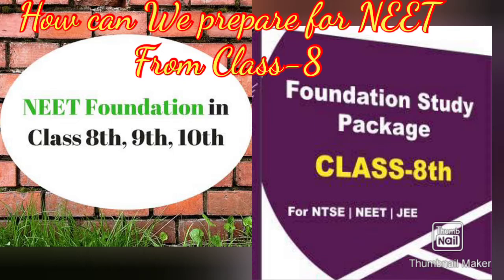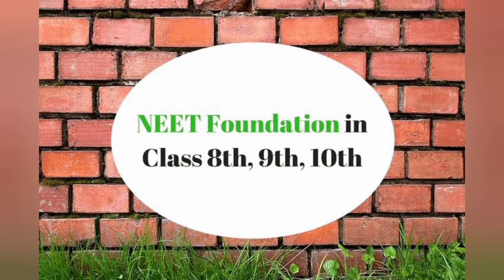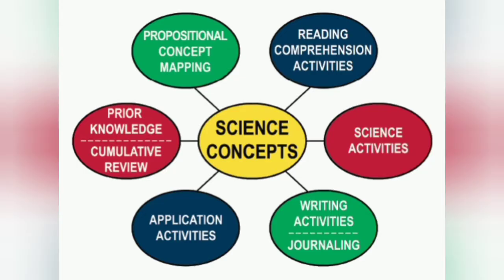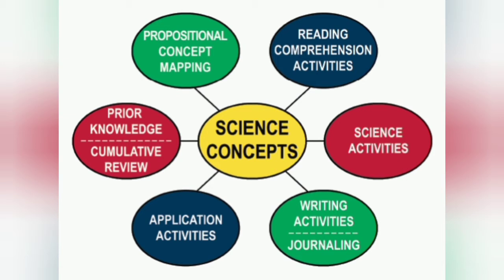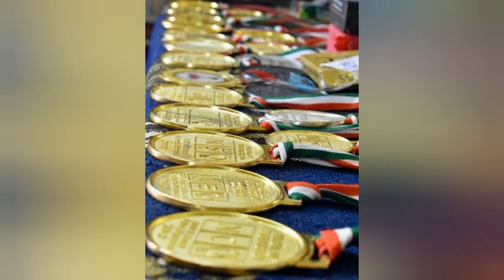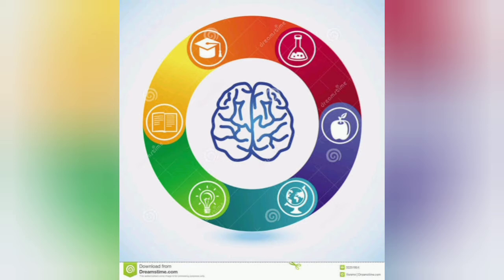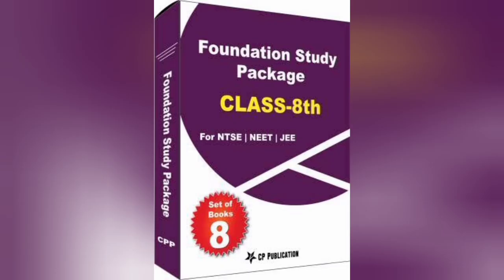NEET Foundation from Class-8||NEET preparation||How to prepare for NEET from school level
NEET preparation from Class-8 onwards
NEET Preparation from school level
How can We crack NEET